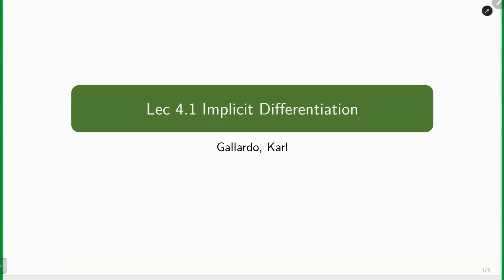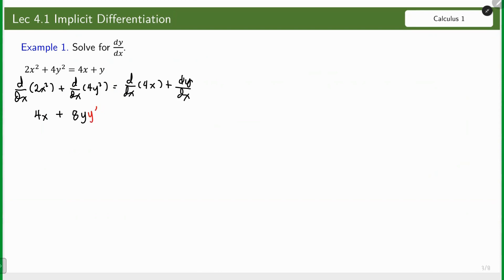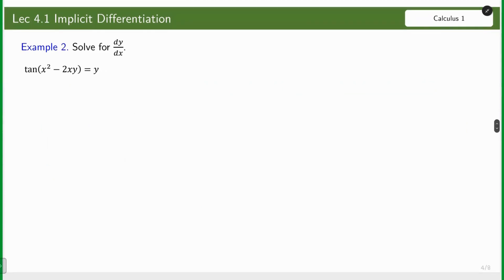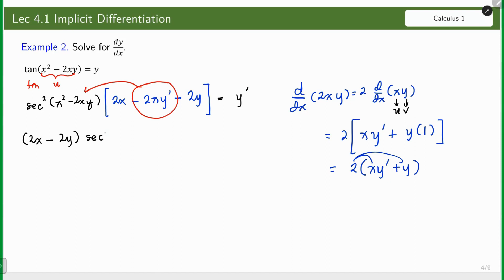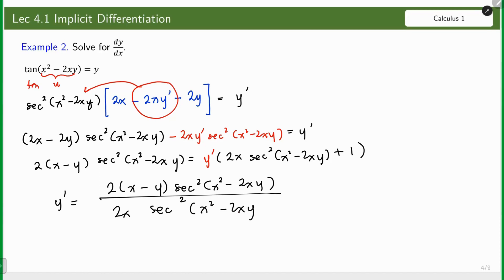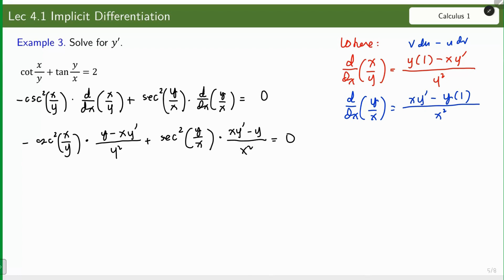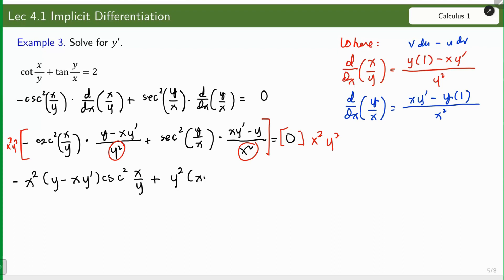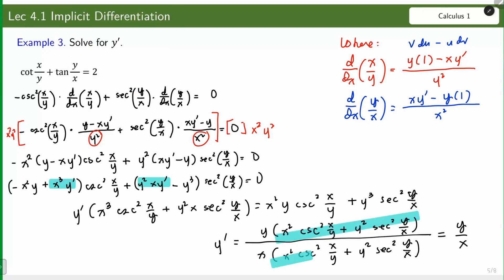Lec 4.1 Implicit Differentiation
In this video courseware, we discuss about implicit differentiation.

Thumbnail design by Burham Kapkiner (Canva)